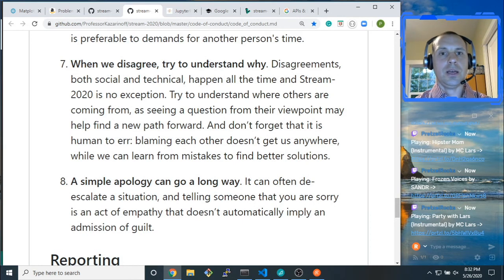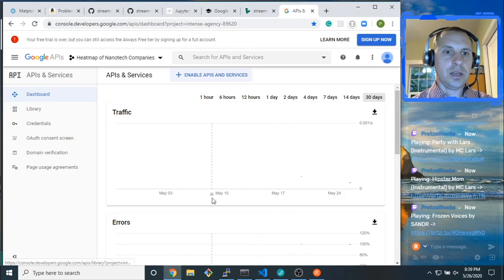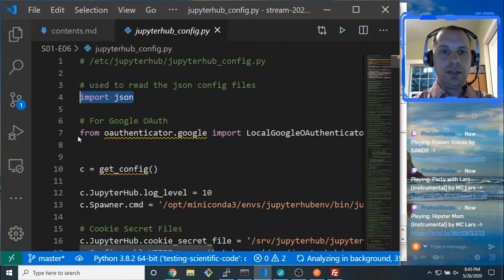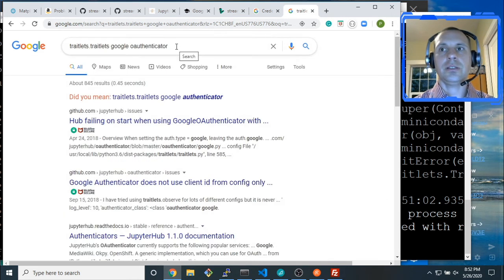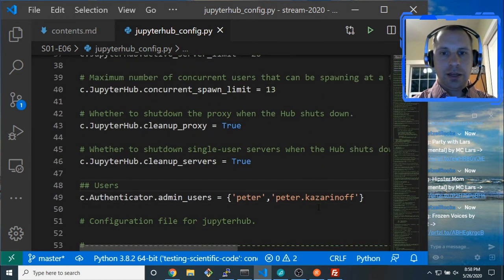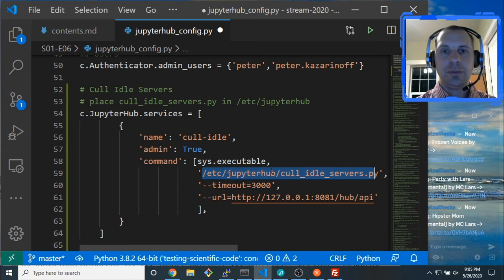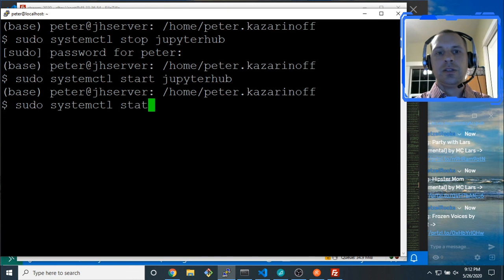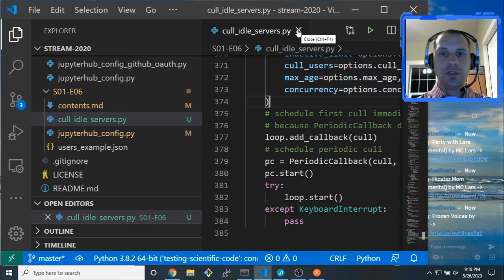JupyterHub Deployment S01-E06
JupyterHub Deployment S01-E06 - Google OAuth